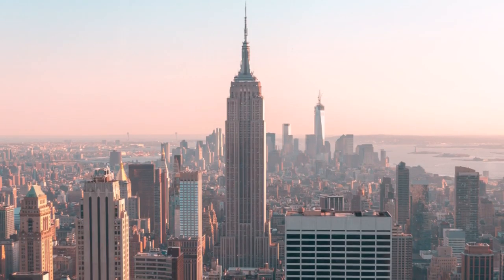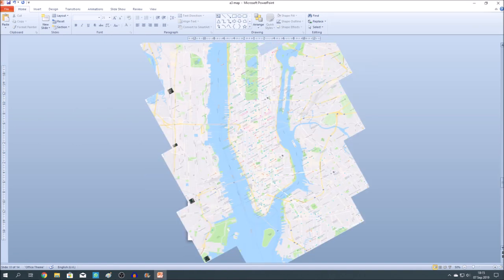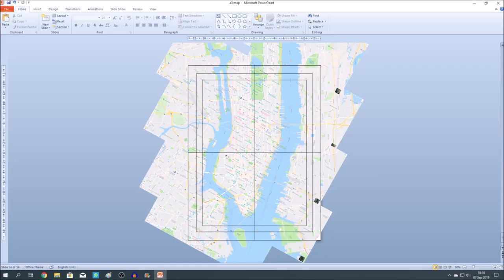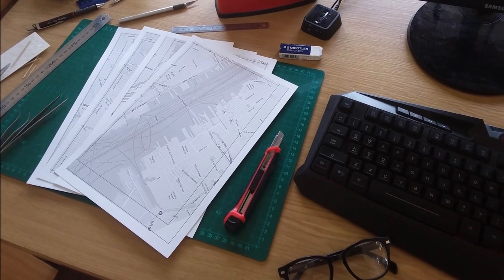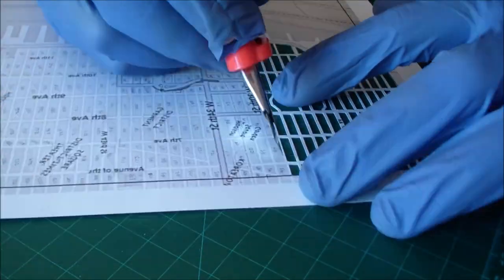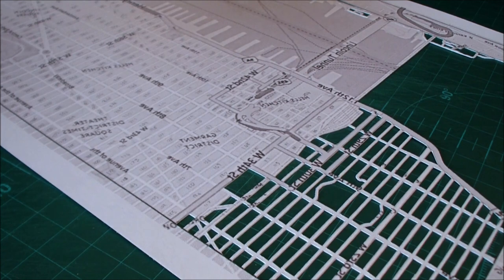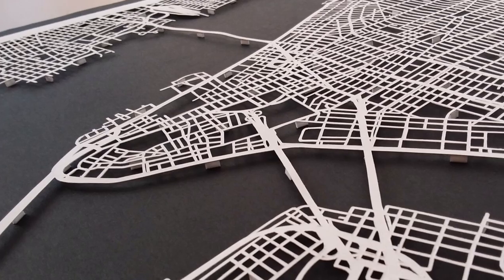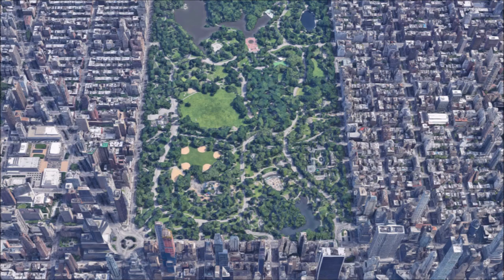How to Make a Cut Out Map from Paper | New York City Map | 3D Paper Hanging Wall Art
This is my hand-cut paper map of New York City. In this video tutorial, I'll show you how I designed and made this 3D papercraft artwork. You can also make it yourself if you're up for the challenge.

PROJECT DETAILS & FAQ's
The idea for this project came from seeing a city map CNC'd out of wood. I wanted to make one myself but wanted it to be made at home with simple tools and materials. So the idea of making this pape cutout map was developed.
I chose a map of New York City because who doesn't want culturally trendy wall art? However, you could make any map you like following this method.

DOWNLOAD
You can download the map template and instructions for free. from my website. Tag me on Instagram @kyleglendinning and share your work.

TIMESTAMPS
0:00 Introduction
1:13 Designing the map
3:46 Cutting out roads
8:15 Joining main pages together
11:05 Making the background
11:58 Making 3D spacers
14:33 Attaching to the background
16:35 Removing 3D spacers
17:08 Attaching everything again
18:07 Finished paper cutting map